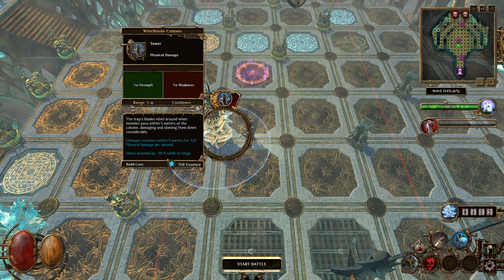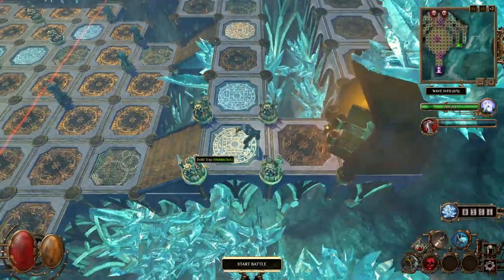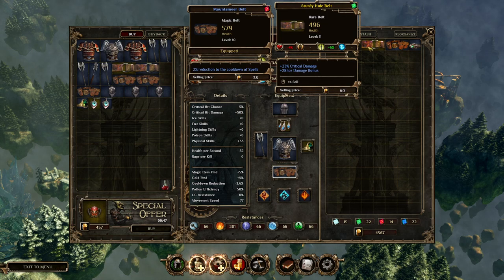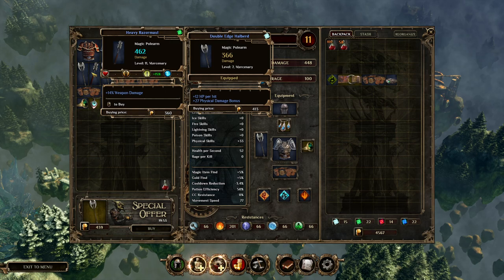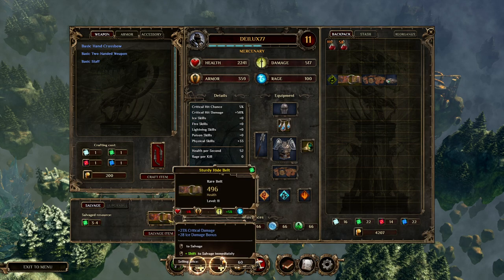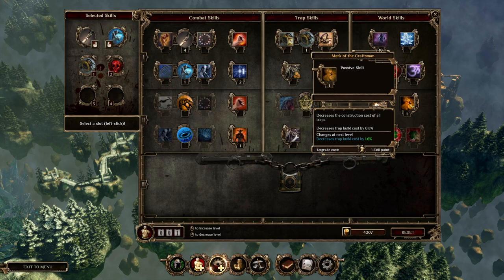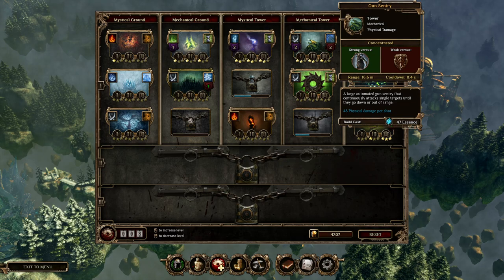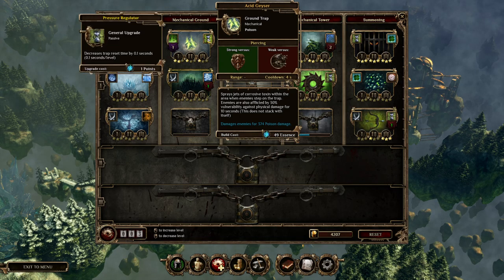Deathtrap | Normal | Level 7 - Cave Of Valor | 2/2 Stars